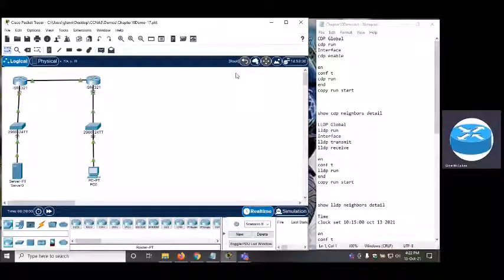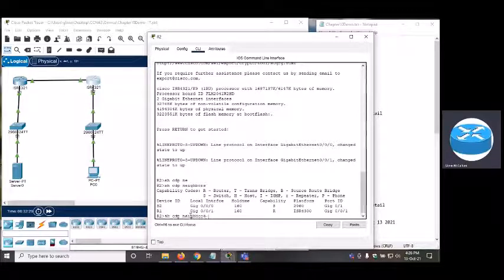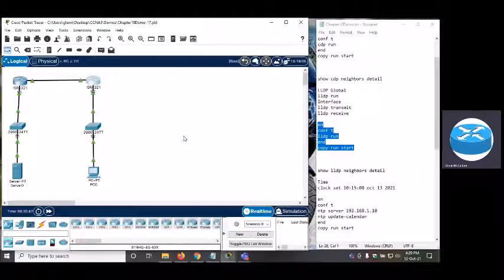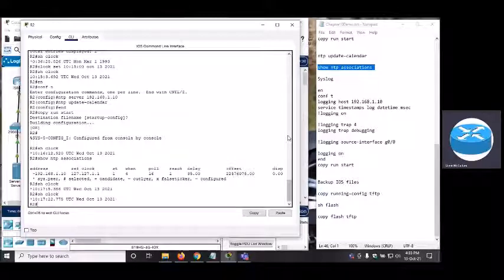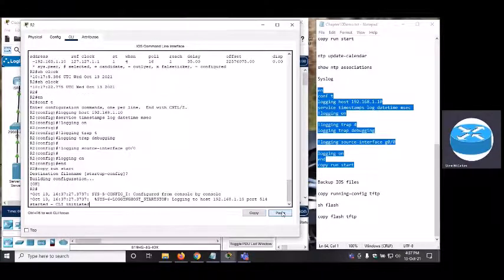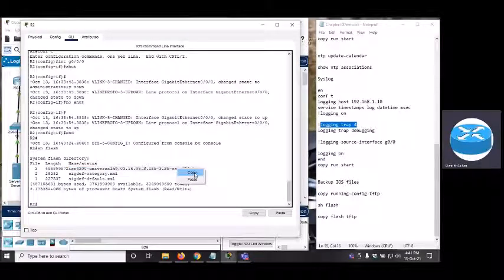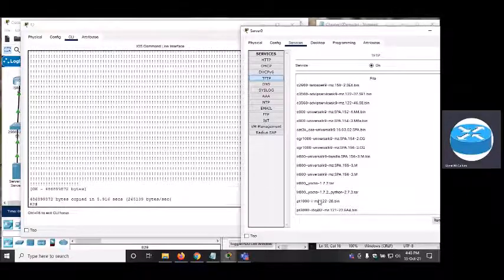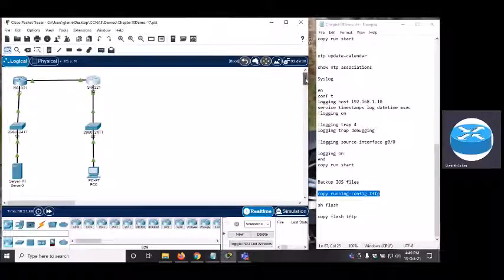2021 Enterprise Networking, Security, and Automation Chapter 10 Demo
A demonstration of Chapter 10, from the CCNA3v7, Cisco Networking Academy. Chapter 10 covers Network Management, CDP, LLDP, NTP, Syslog and IOS File Management.